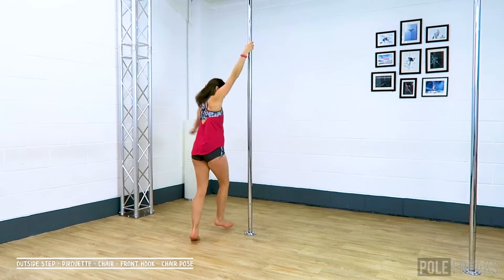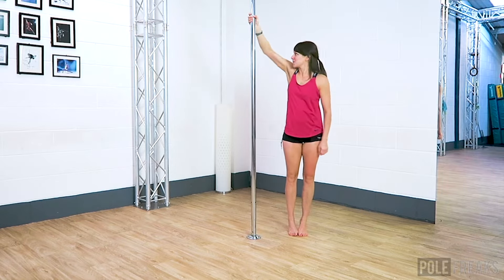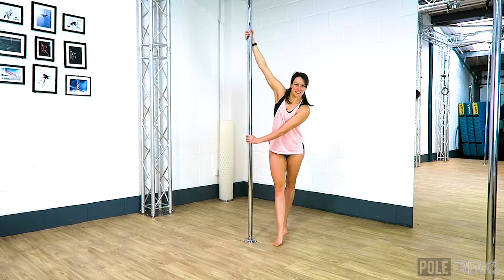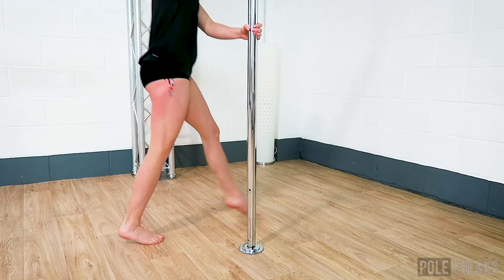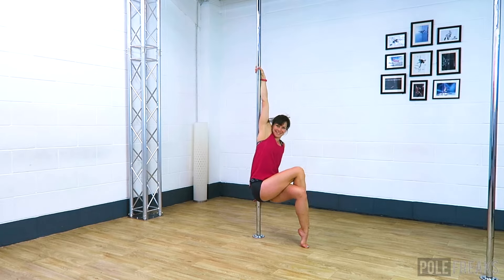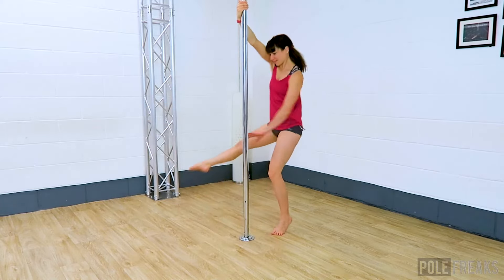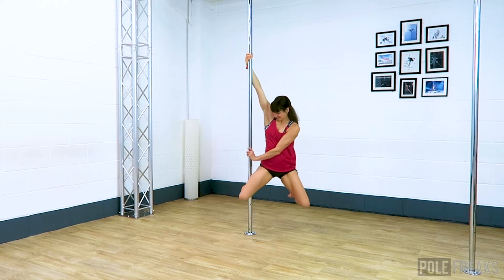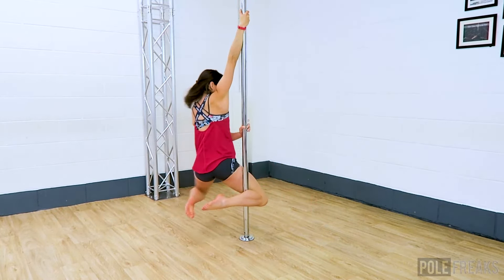5 Beginner Pole Dance Moves (FOR ABSOLUTE BEGINNERS)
Here are 5 of my favourite beginner pole dance moves, put together in a pretty combo! Let me know if you decide to give it a try. Good luck!